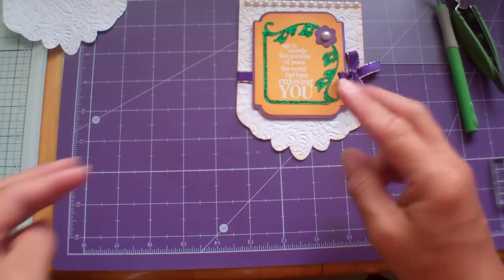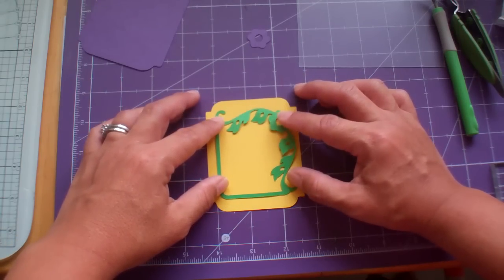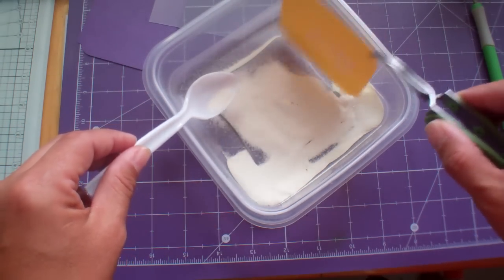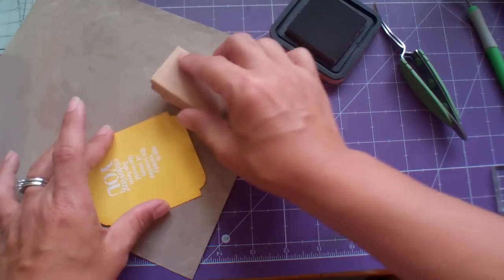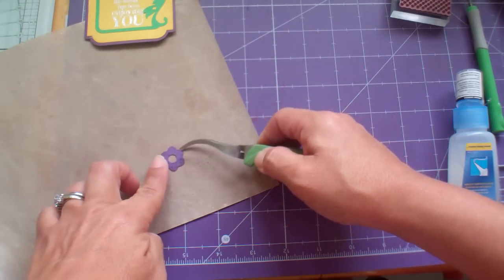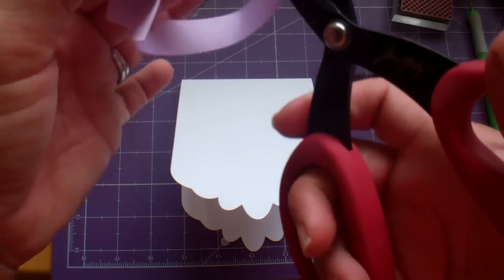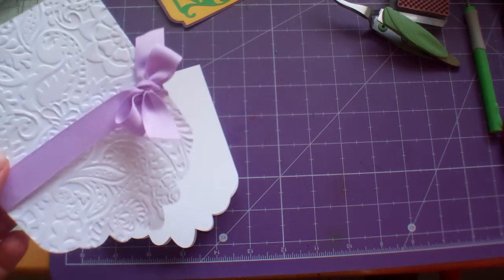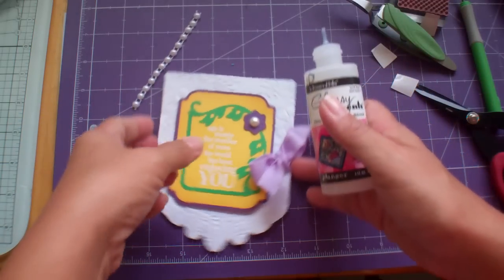Lacy Labels Birthday card part 2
In this video we put the card together:)